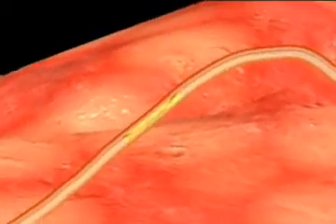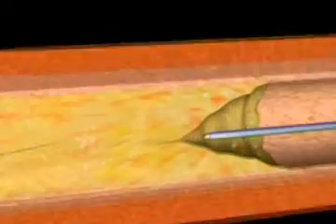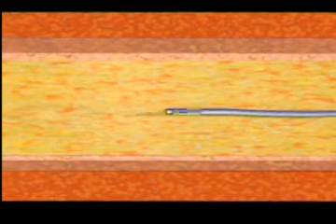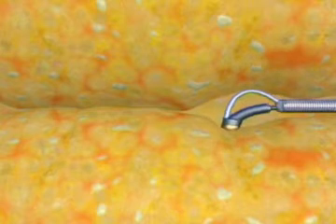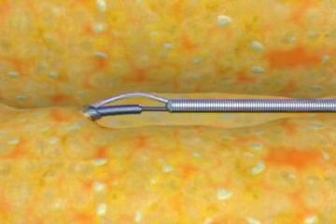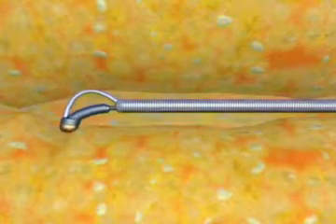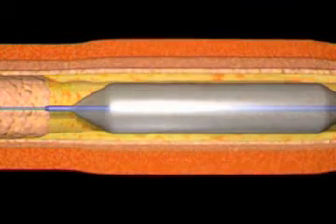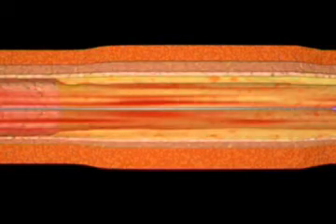OVALUM CiTop Guidewire system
OVALUM CiTop Guidewire system for Chronic Total Occlusions (CTO)